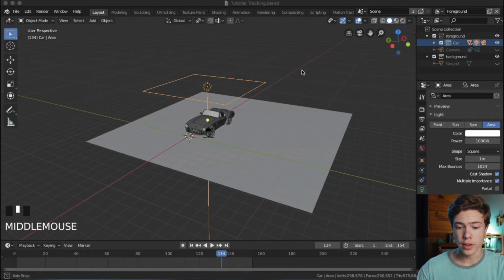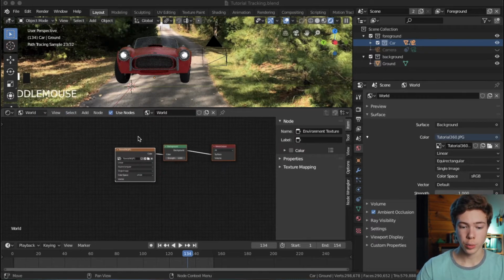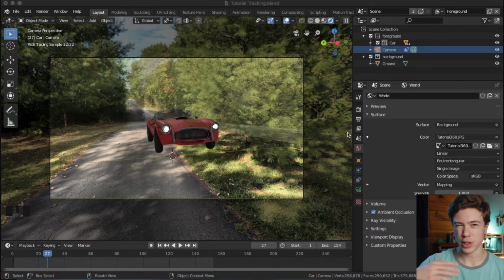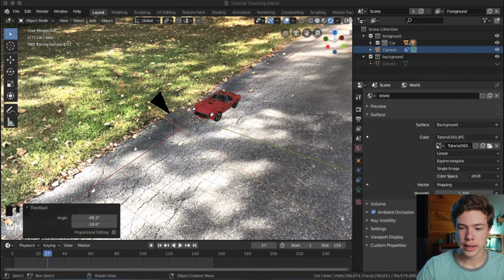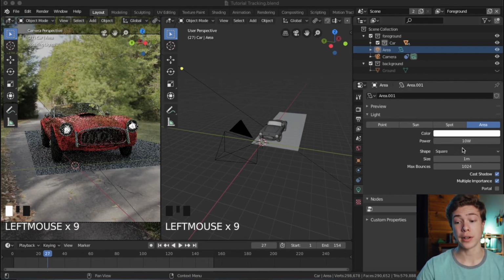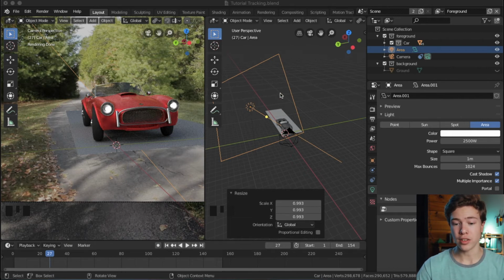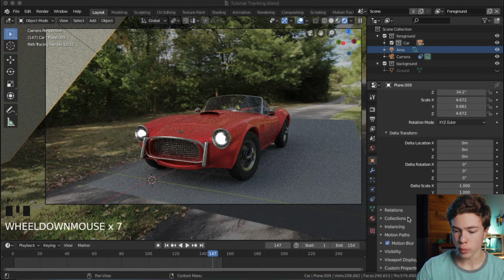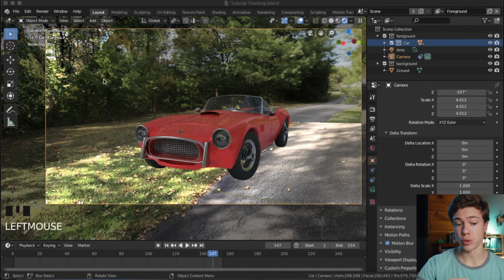How to Realistically 3D Composite a Car in Blender | PART 6 (Lighting) [REUPLOAD]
Budget tripod
Budget Microphone